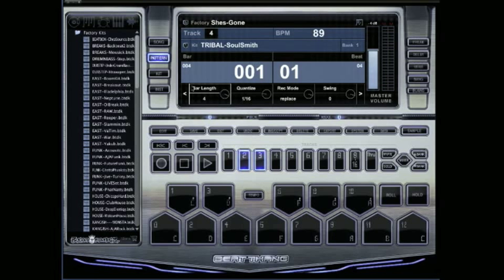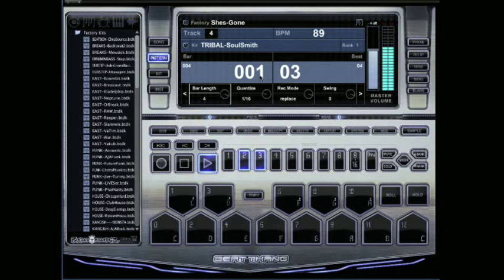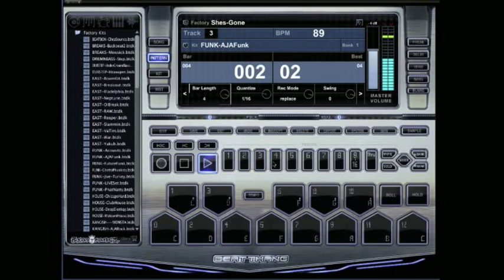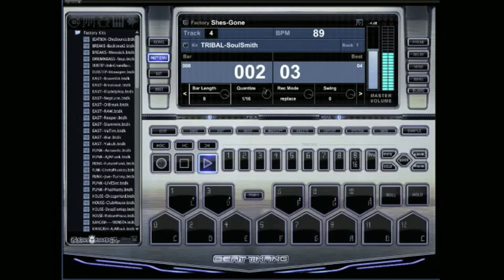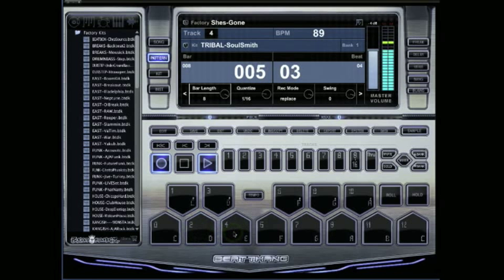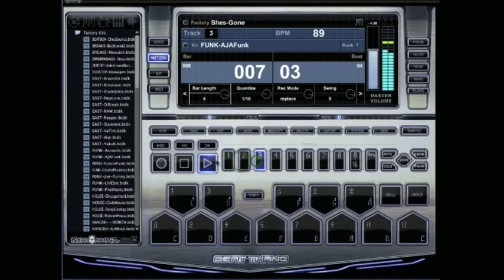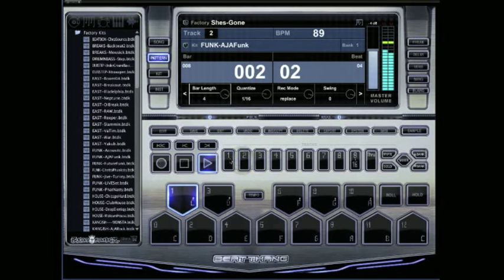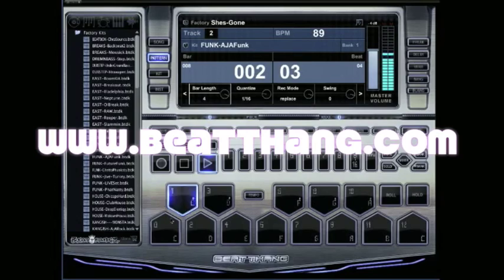How to create a Loop in Beat Thang Virtual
This video explains how looping works in the Beat Thang Virtual.